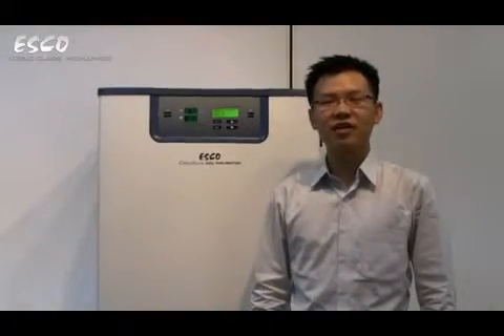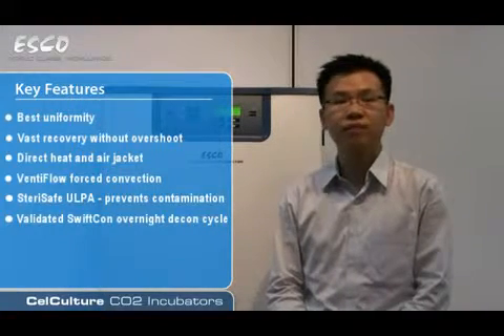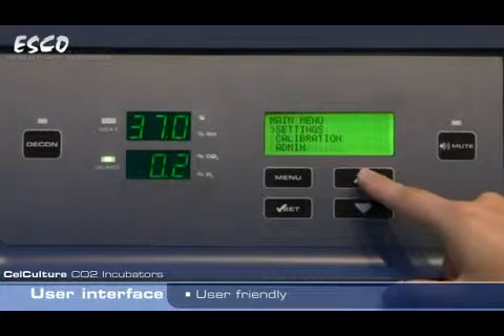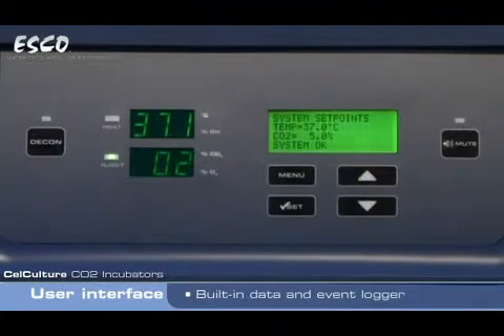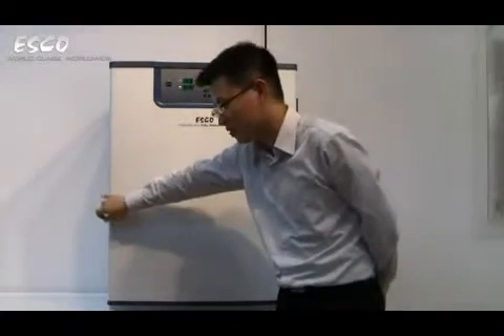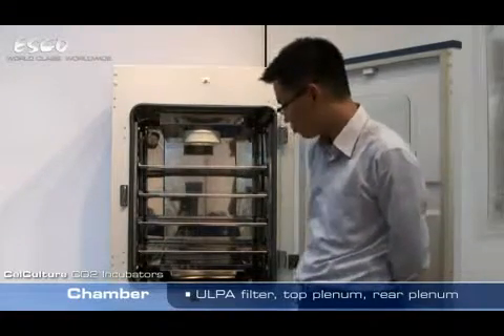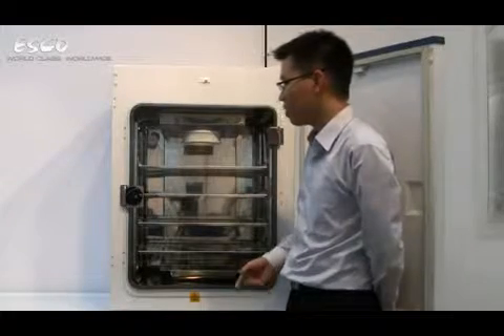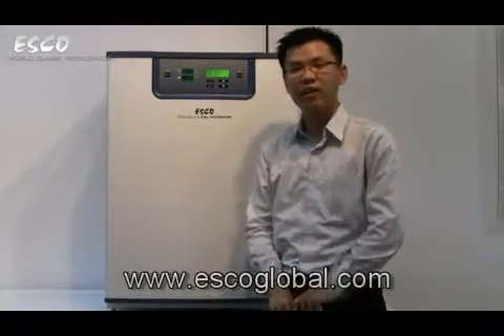Laboratory CO₂ Incubators | Sleek, Reliable & Intuitive | Esco Lifesciences Group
Sleek, reliable, and intuitive, Esco CelCulture CO2 incubators provide all-rounded sample protection that brings your scientific dreams one step closer to reality.